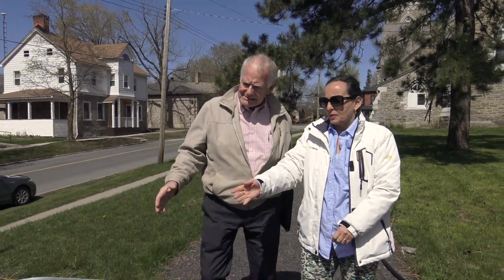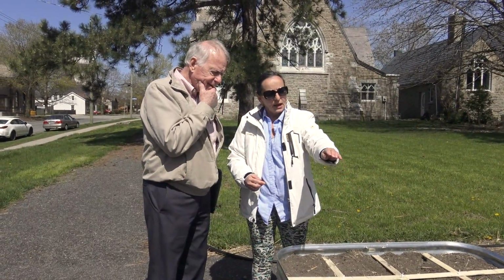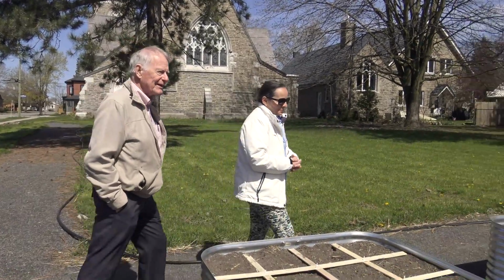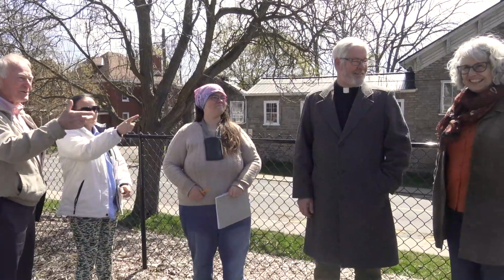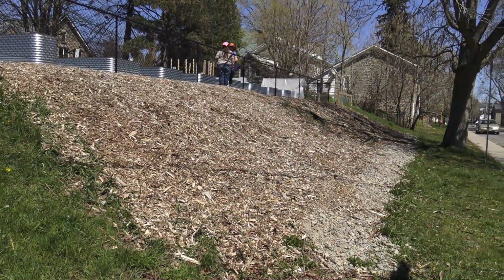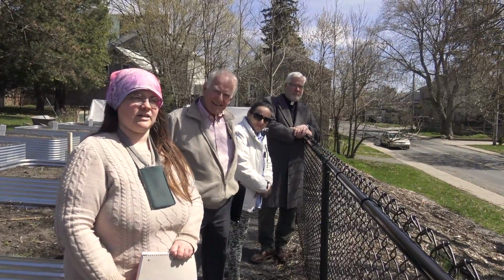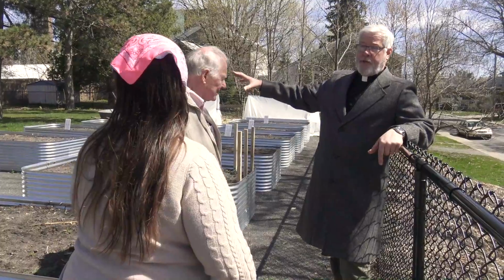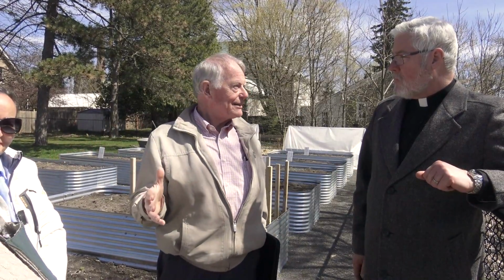Community Engagement with Russ Grant - St Johns Community Garden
Russ visits St. John's Anglican Church in Prescott Ontario to see the Greater Glory Garden, a project created by Friends of St John's (FOSJ)--a dedicated community group in Prescott Ontario working to preserve their 1860 Gothic Revival Church. FOSJ has converted an empty space behind the church and turned it into a community garden that also will feature pollinator friendly flower beds. In this video, Russ talks with Bonita Slunder and the rest of the team about the Greater Glory Garden and their pollinator project.